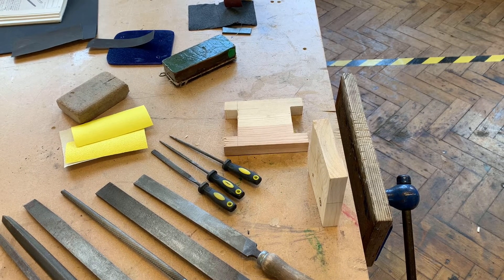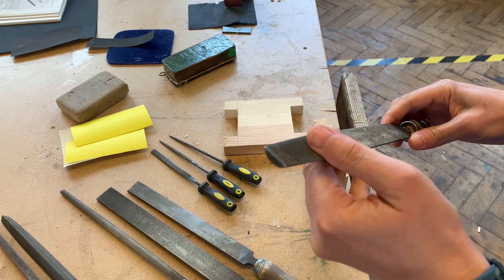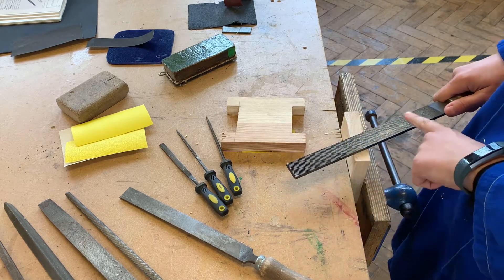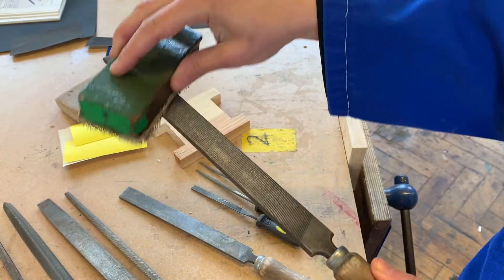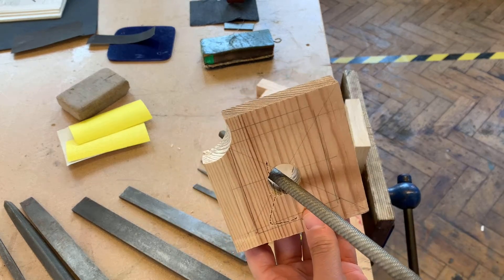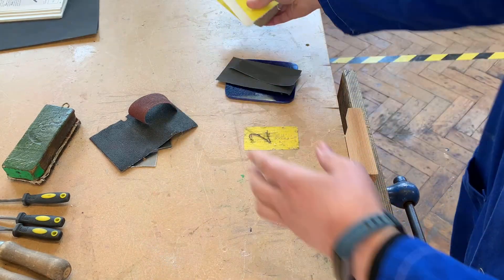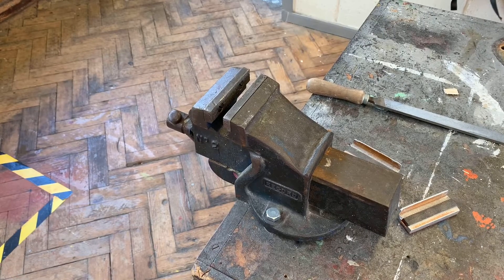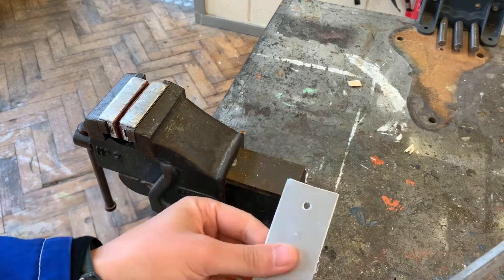Filing and Finishing Materials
Demonstration video on filing and finishing timber, metal, acrylic.

Finishing by wasting material with files and abrasive papers. Best practice is to finish material with progressively finer grades.

Needle files
File card

Glass paper
Wet and dry
Emery cloth
Cork block
Wood vice
Metal vice
Soft jaws